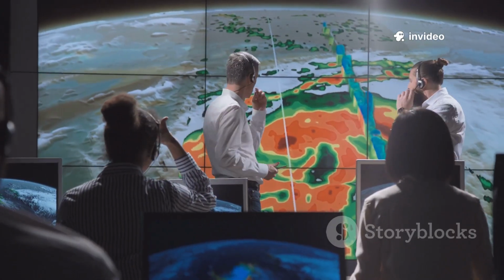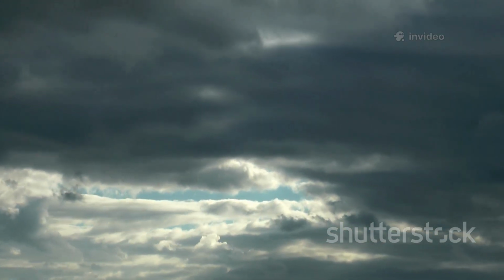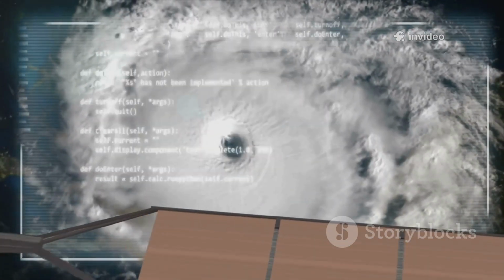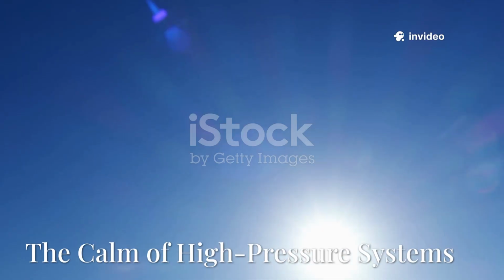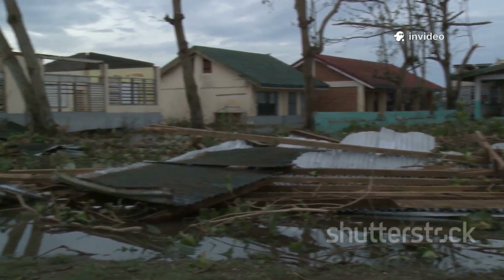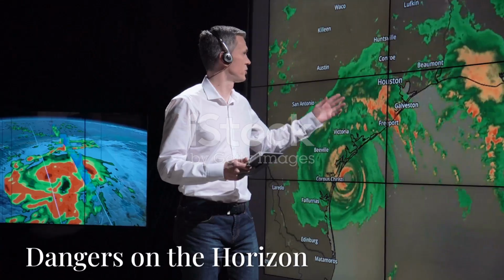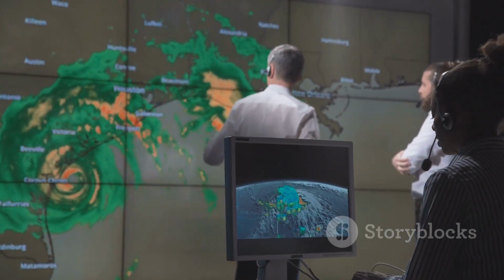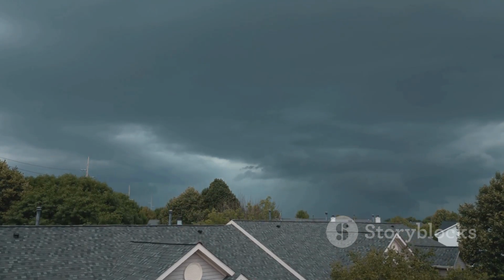High vs Low Pressure Systems: What's the Difference?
In this video, we explore the fascinating world of high and low pressure systems, explaining their key differences and the dangers they pose to our weather patterns. High pressure systems generally bring clear skies and calm weather, while low pressure systems can lead to storms, heavy rainfall, and severe weather events. Understanding these systems is crucial for weather forecasting and safety. Join us as we dive into how pressure systems affect climate and everyday weather, and learn how to stay safe during extreme conditions.

OUTLINE:

00:00:00 Understanding Air Pressure
00:02:24 The Calm of High-Pressure Systems
00:04:45 The Drama of Low-Pressure Systems
00:07:08 Dangers on the Horizon